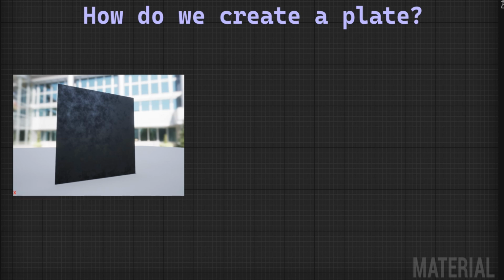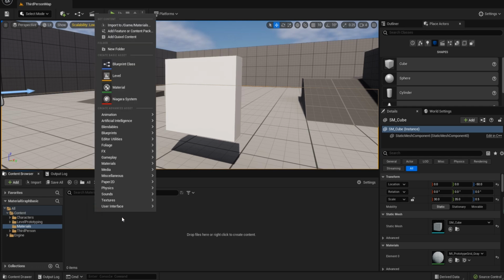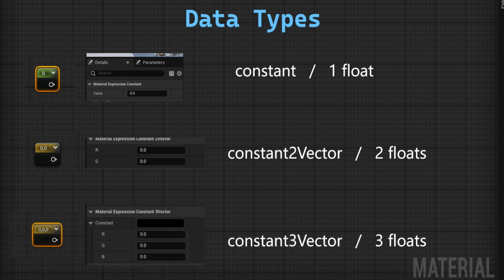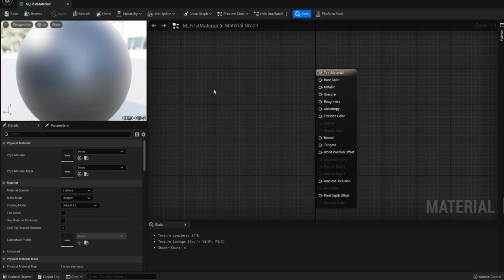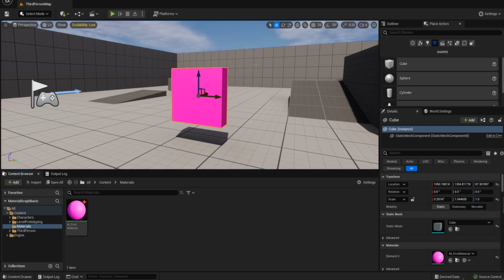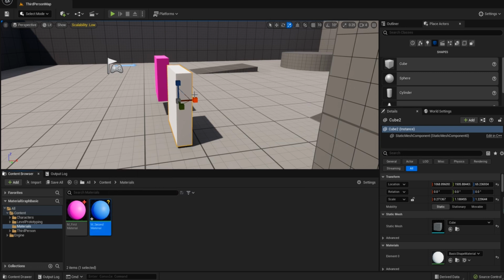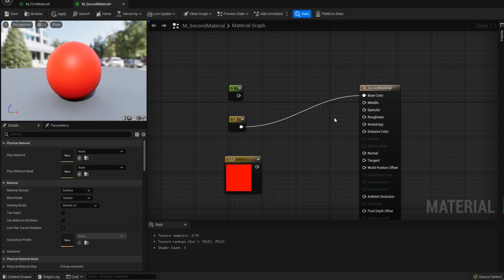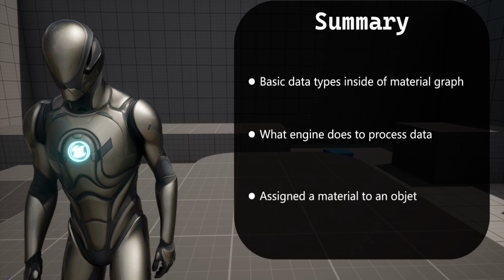002 Basic Data Types